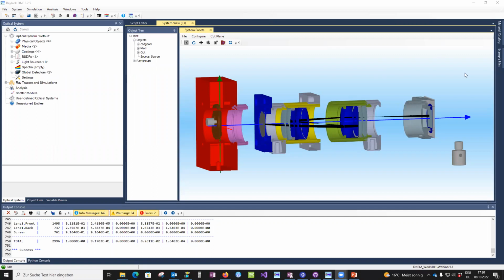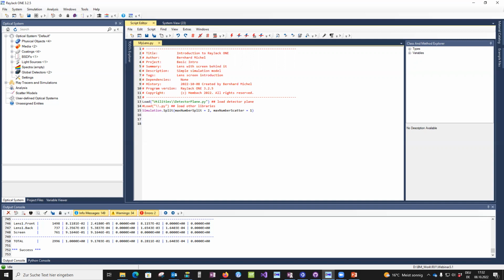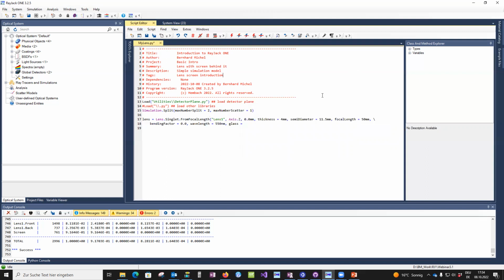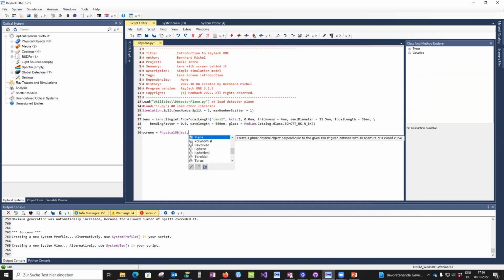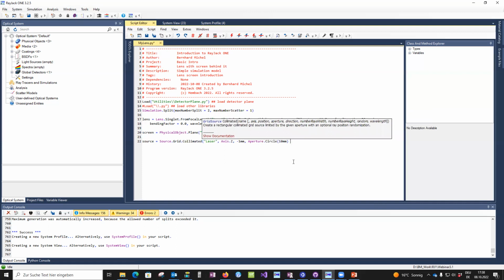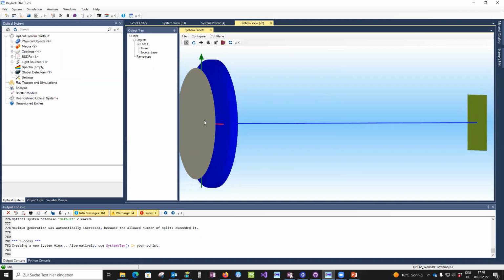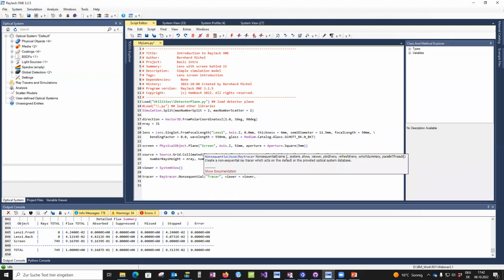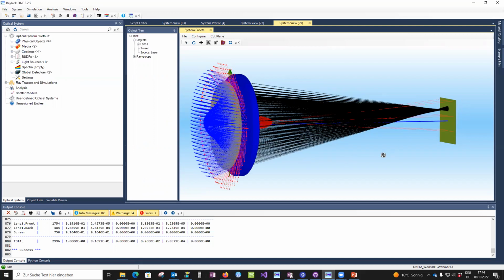First Steps in RayJack ONE®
RayJack ONE® is a non-sequential ray-tracing tool developed by Hembach Photonik. It is ideally suited for designing illumination systems and for optical analysis, in particular: stray light analysis.
The video shows how to set up a simple optical system using the Python scripting interface and how to perform a ray tracing simulation.